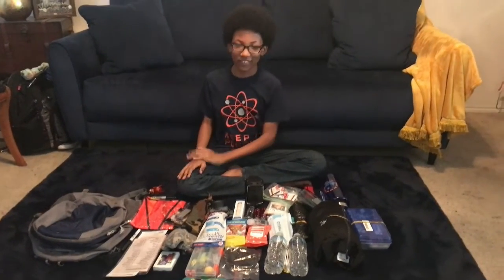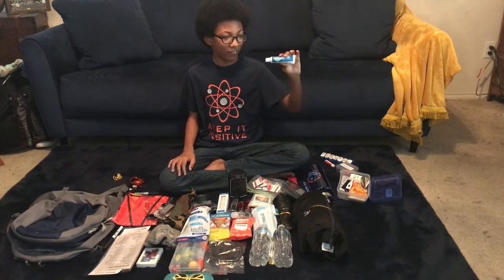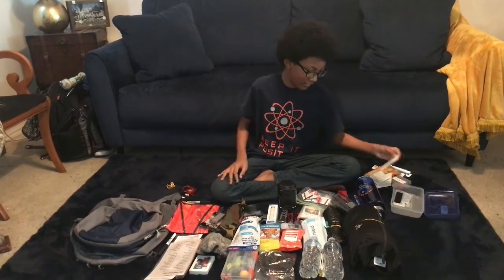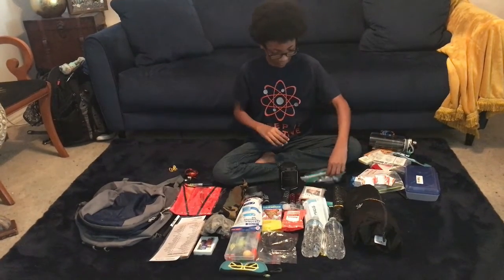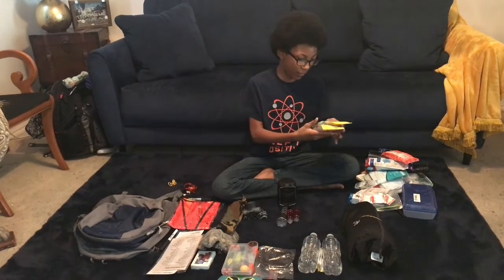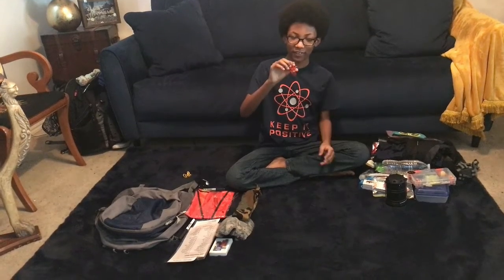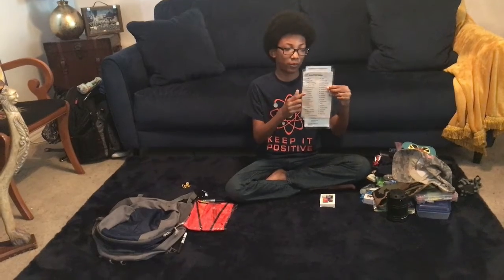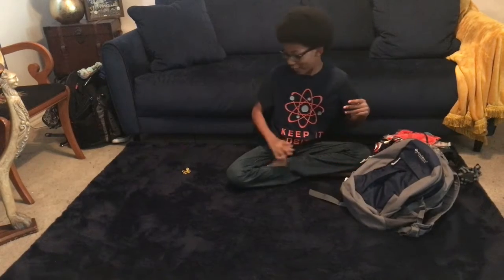What's in my emergency go bag? | Survival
See what's in my go bag for emergencies. In case there's not enough time to collect stuff around the house having a good go bag is important.